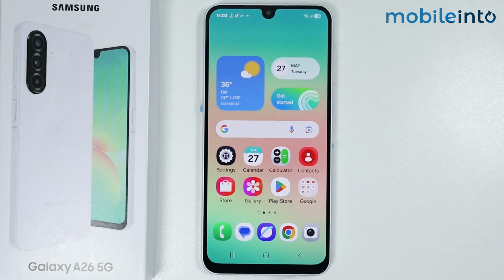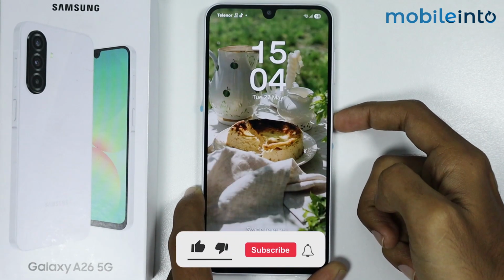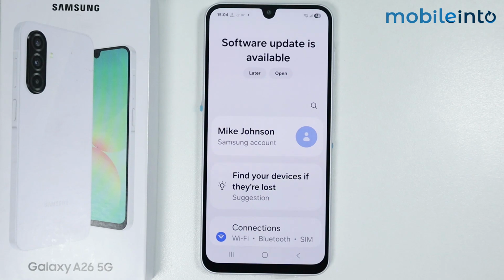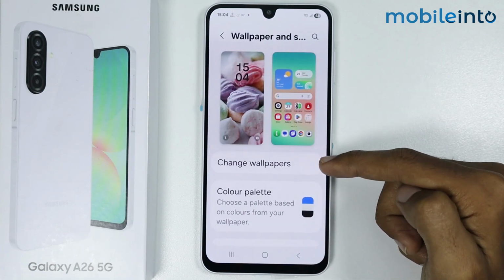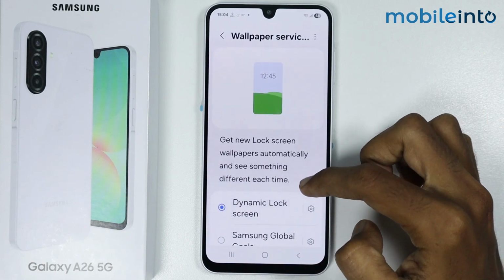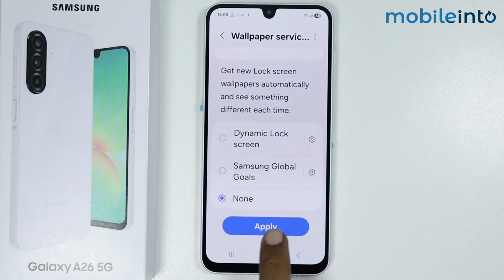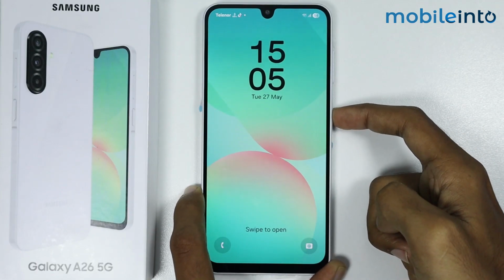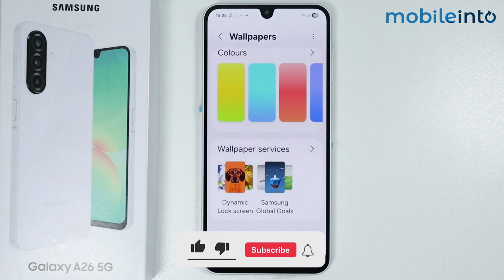How to Disable Lockscreen Wallpaper Services in Samsung A26 - Turn OFF Glance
How you can turn off lockscreen wallpaper services in samsung a26. If you want to disable glance mode or find dynamic wallpaper settings in samsung a26, follow these steps.